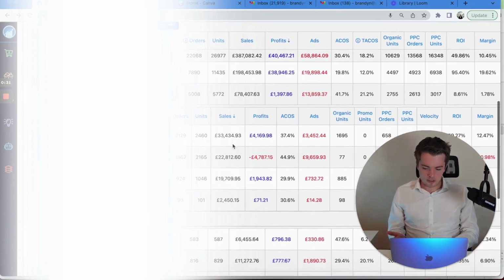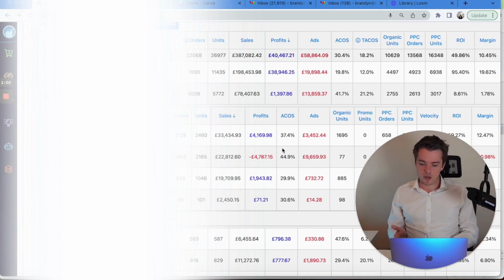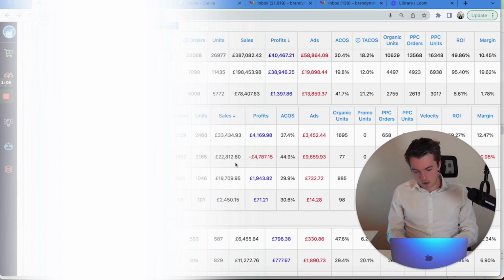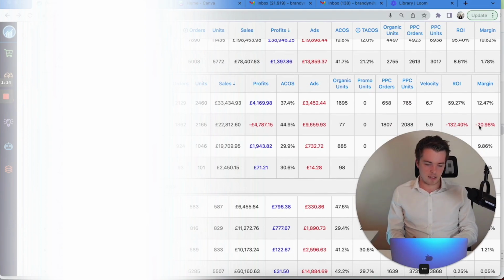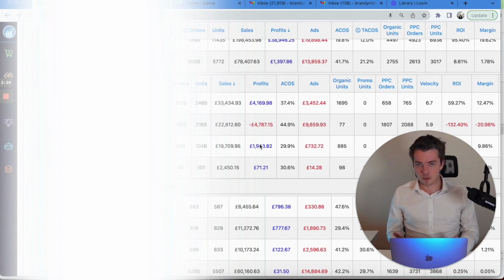Scale Insights Tool: Unleashing Child Variation Analysis with Overlooked Scale Insights Feature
Scale Insights - Cool Feature

@Kickstartppc is a boutique Amazon PPC Agency located in Canada with a focus on growing your brand efficiently and profitably.
We include Scale Insights with our Managed PPC Service. Ask us for more info.

Doing PPC yourself? Create and assign strategies to drive different objectives. Built by sellers, for sellers.
Register with this link to receive:
  - full access to all features

👍 If you liked this video click LIKE below

Get a competitive edge and scale faster with advanced tools for sellers looking to rapidly grow their businesses.
Use KICKSTARTPPC20 to save on monthly pricing for 6 months only.

Increase your sales with accurate profit analytics for Amazon sellers.
 - inventory management
 - listing change alerts
 - ppc optimization
 - refunds for lost inventory

Another great tool to have if you’re managing your PPC yourself. With it, you’re able to customize a robust variety of parameters to calculate the potential profits and get started in effectively building your own listing to maximize your positioning.

Mastering Mothers Day with Amazon PPC - Proven Strategies to Boost Your Sales